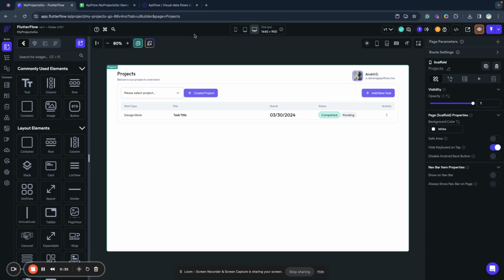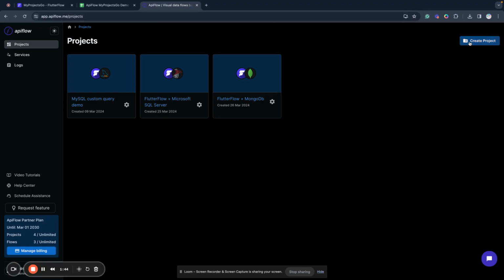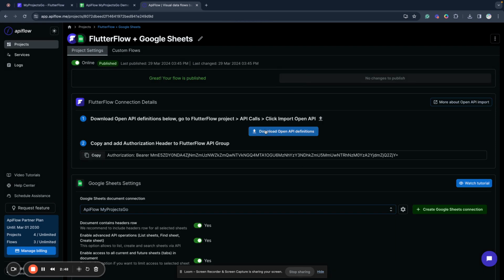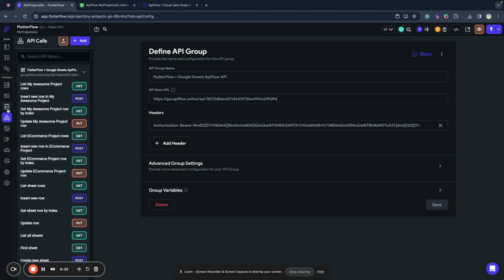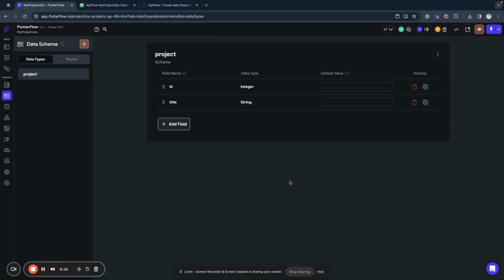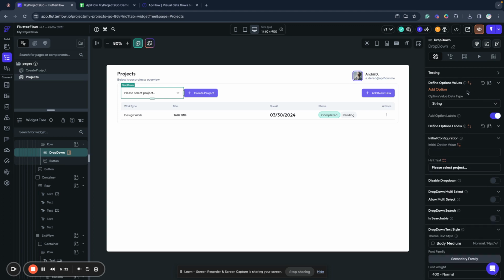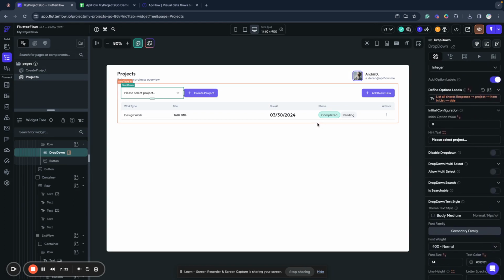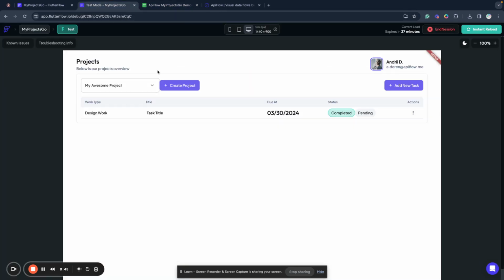Connect and query sheets data | Project Management App | FlutterFlow + Google Sheets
In this first part of demo series, we will connect Google Sheets document as backend to FlutterFlow, query sheets list to show them as projects in our project management demo application

This video covers all the steps required to integrate Google Sheets to FlutterFlow, secure connection, query data and connect records to app elements with ApiFlow

00:00 Intro to Google Sheets and FlutterFlow integration
01:25 Setup FlutterFlow + Google Sheets Integration project
02:44 Publish integration and connect to FlutterFlow
05:05 How to use Google Sheet data in FlutterFlow data type
05:55 Connect Google Sheet data to FlutterFlow dropdown
07:55 Live test FlutterFlow app with Google Sheet data